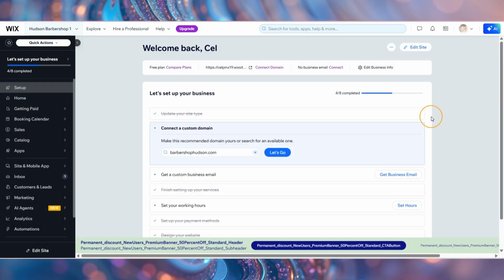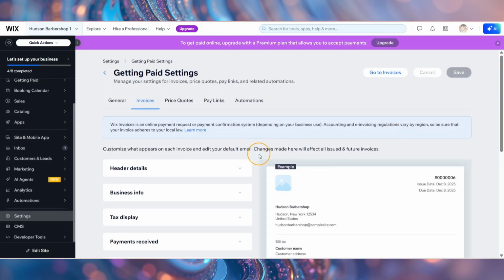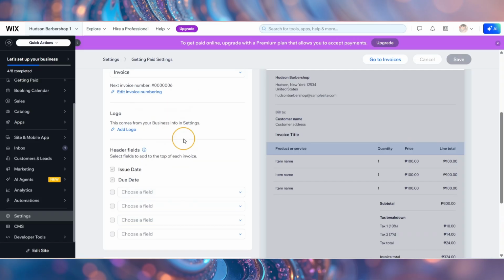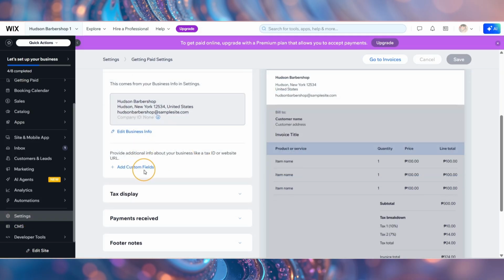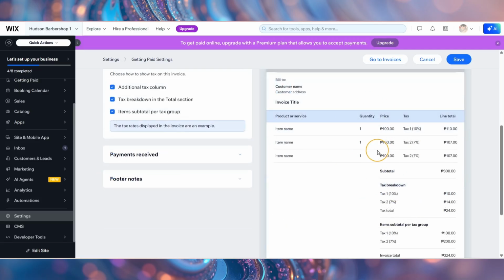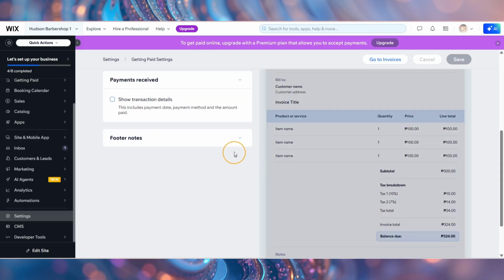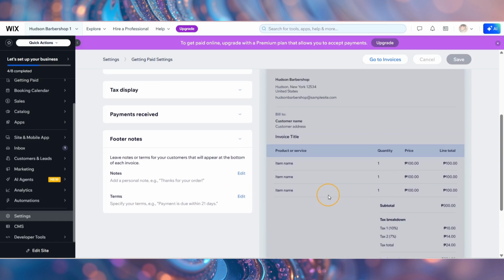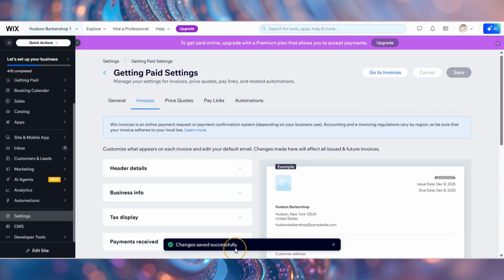How to Customize Invoices in Wix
Make every bill look professional and on-brand! Your Invoices are part of your business identity! This guide will show you how to customize your Wix Invoices.